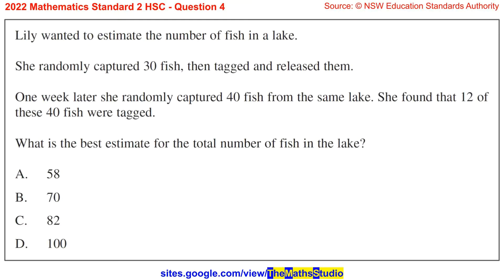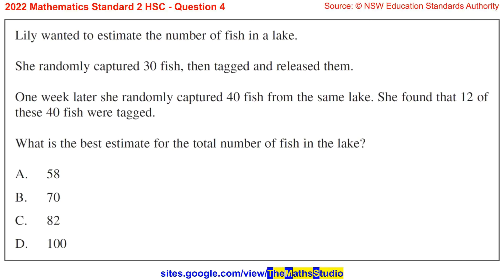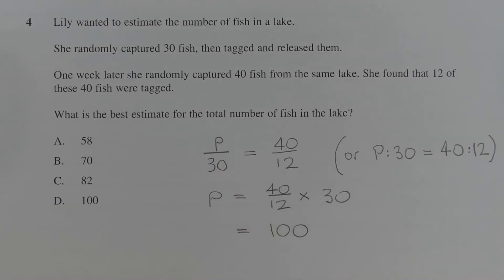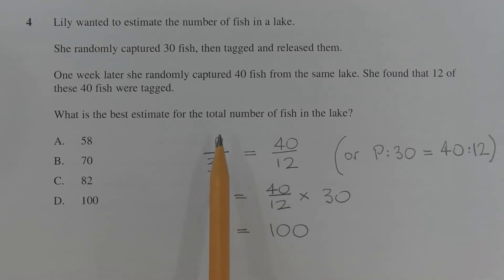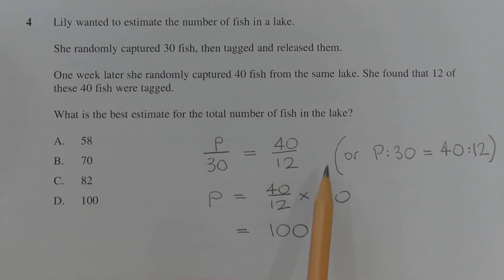2022 Maths Standard 2 HSC Q4 Estimate population of fish using capture-recapture method